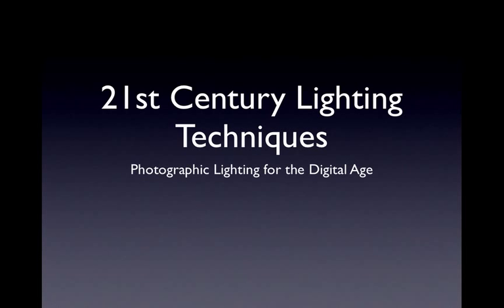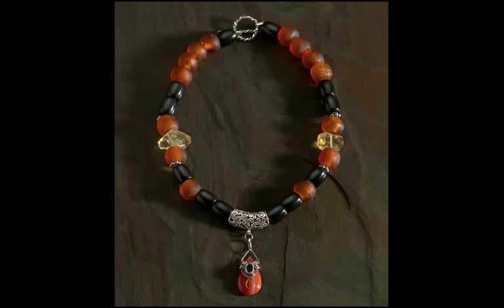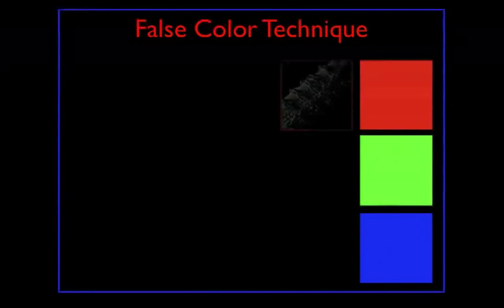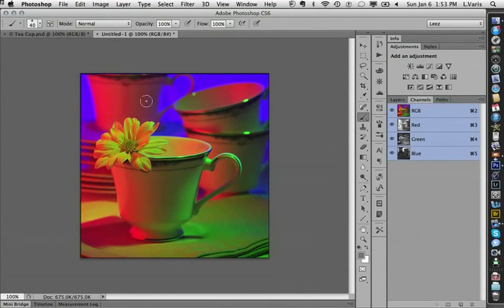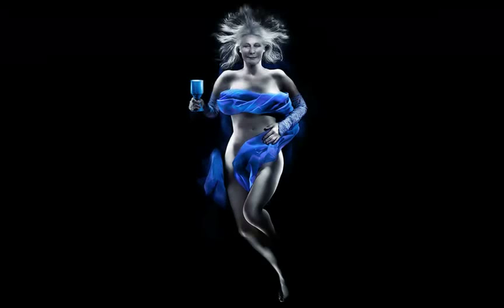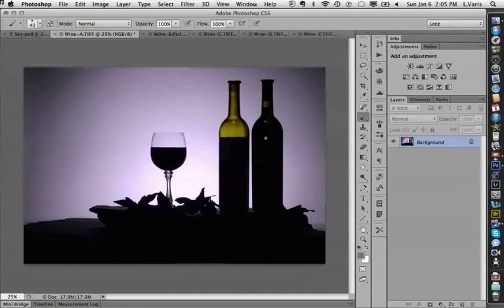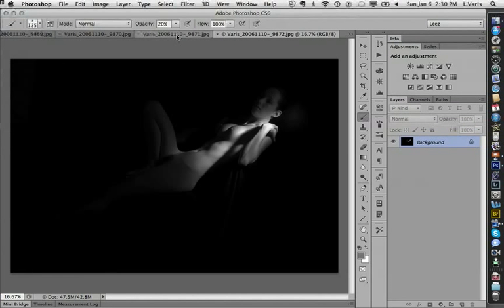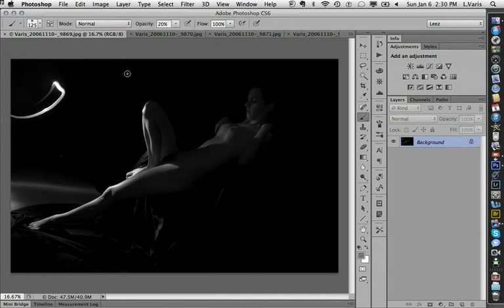21st Century Lighting Techniques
A live presentation by Lee Varis for the DIMA/PMA conference—this 50 minute video examines various lighting techniques that leverage the idiosyncrasies of digital capture—including two detailed step-by-step tutorials on lighting in layers and light painting! Lee also shows how to do shot blending and RGB, false-color lighting that can only be achieved with digital capture and Photoshop.

Lee will be teaching a hands-on workshop in this technique along with other sophisticated "digital" lighting techniques in his upcoming workshop at:

Both workshops will feature shooting in the studio with follow up on the computer. The Los Osos workshop has a full computer lab available and we will have 4 full days to explore as well as being in a very picturesque environment - I hope to see you there!